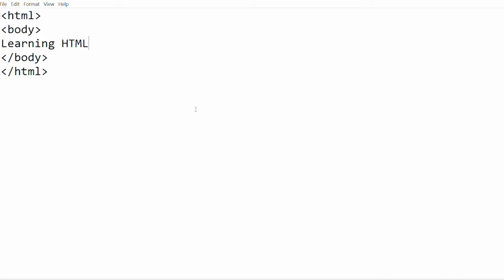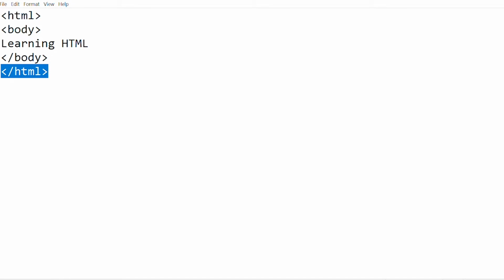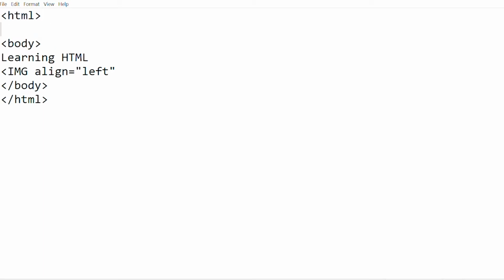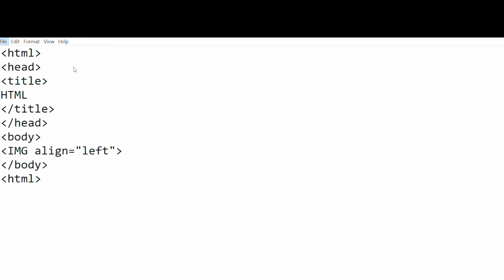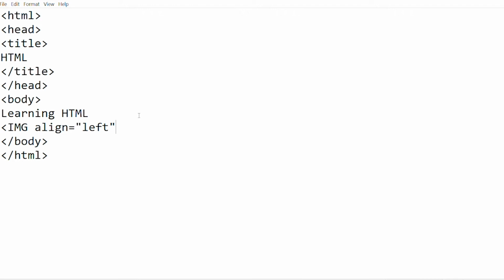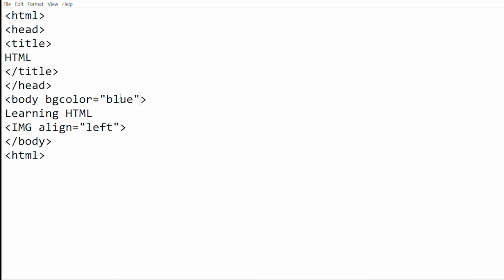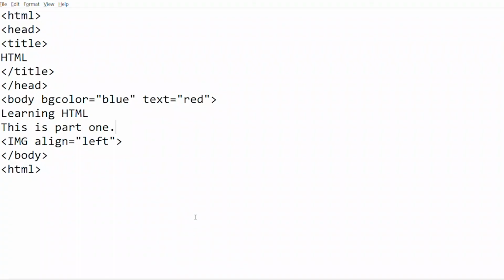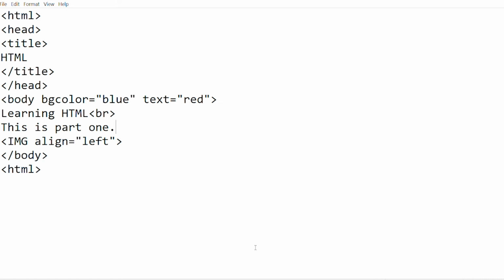HTML Tutorial | Basics of HTML-Part I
Hello everybody, welcome to pat 1 of the series of HTML videos I will be posting. This video covers the basic of HTML but going forward, I will dive deeper into HTML.

Summary:
HTML creates a web page.

While saving an HTML file, you MUST include .html at the end of file name for example sample.html, webpage.html etc.

There are two types of tags, empty tags and container tags. Container tags have start tags and end tags. End tag is specified with a "/".

Attributes are specified in the start tag.

Attribute name is not case sensitive.

Space between tags does not matter. [HTML] and [  HTML] are same.

There should be no space between letters of the tags. For example, [H T M L] is incorrect.